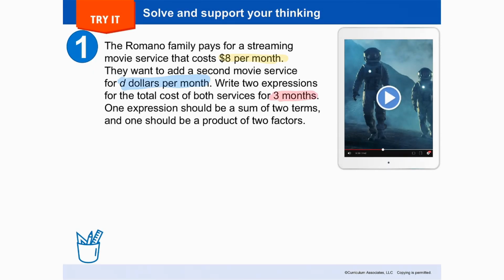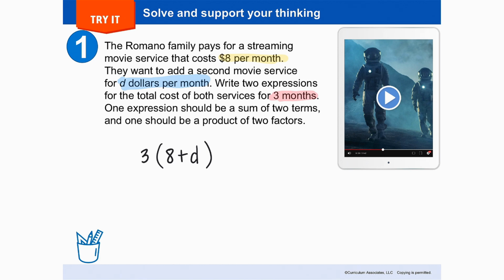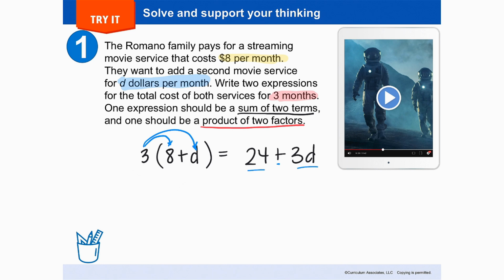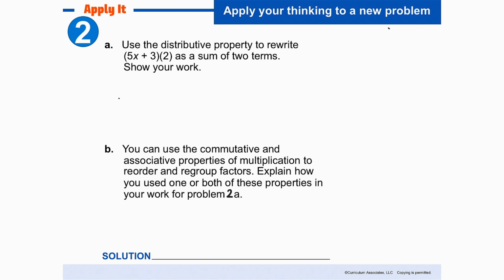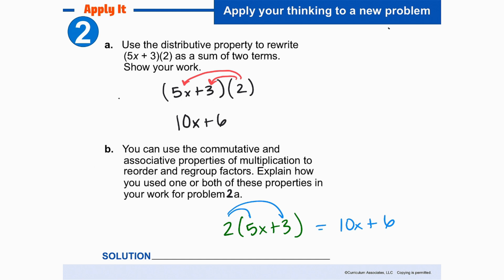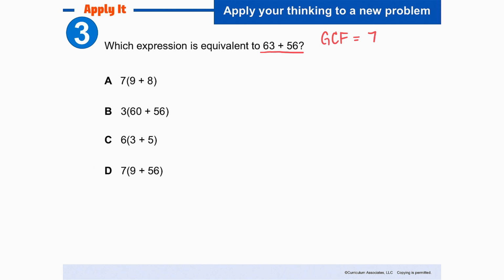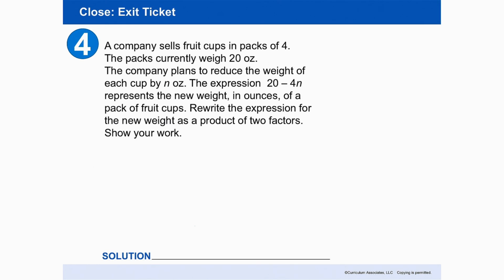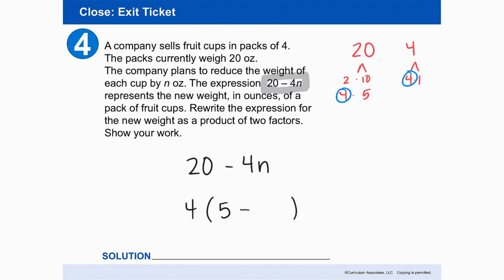Distributive Property - Equivalent Expressions